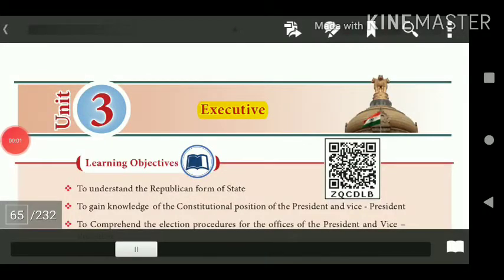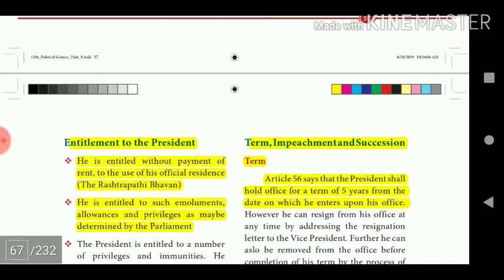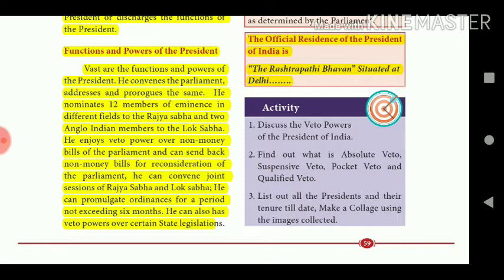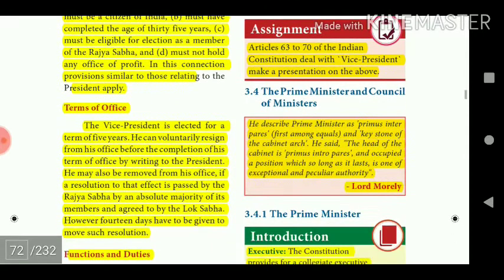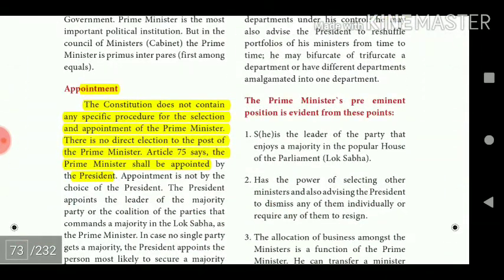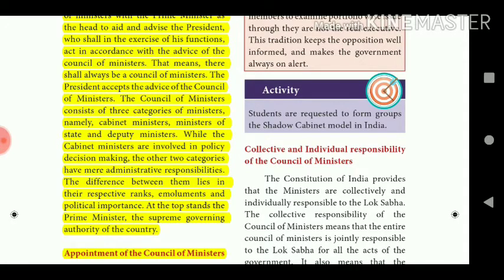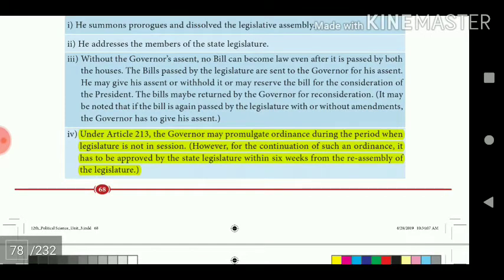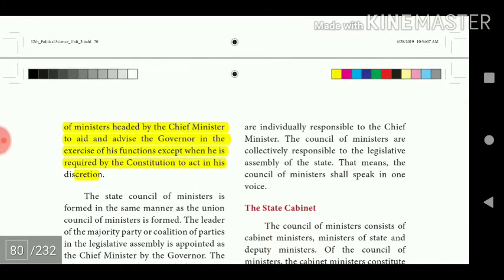important points in 12th polity unit - 3 executive